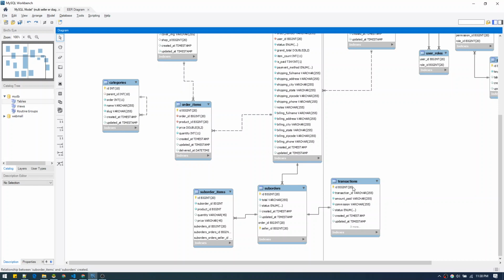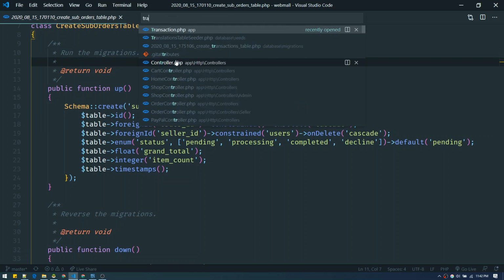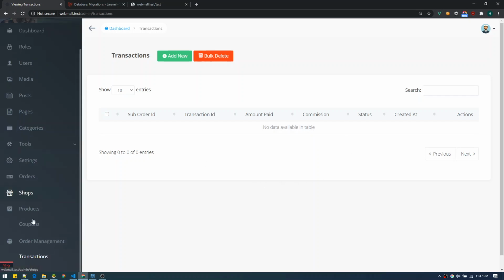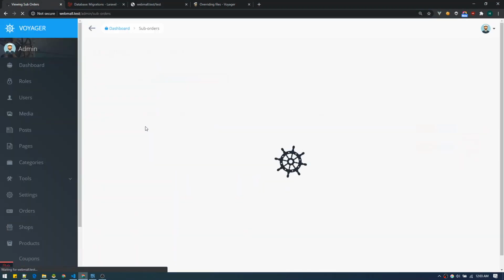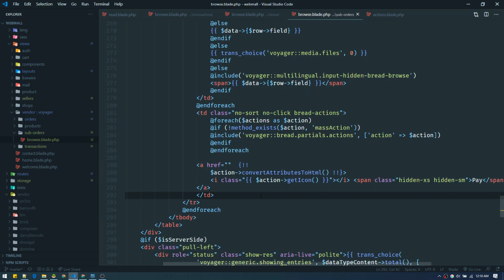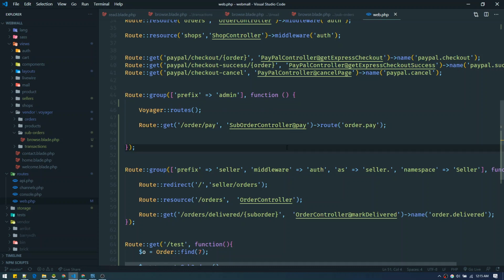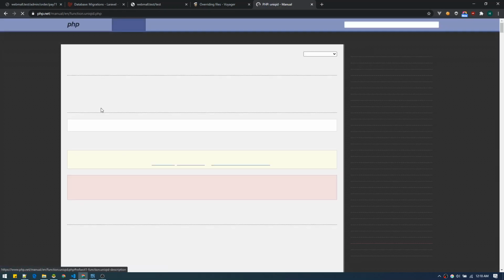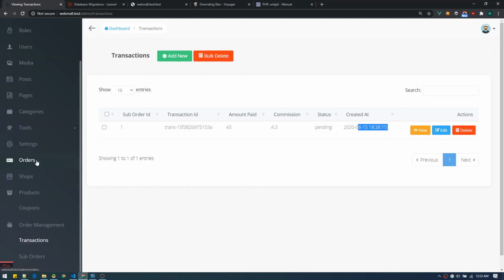Commissions and Payout to Sellers : MultiSeller/Vendor E-Commerce Laravel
Now we will pay to sellers when they complete their order by keeping our commission.